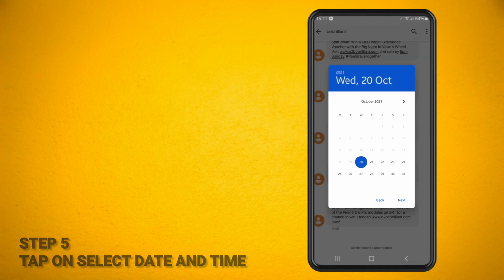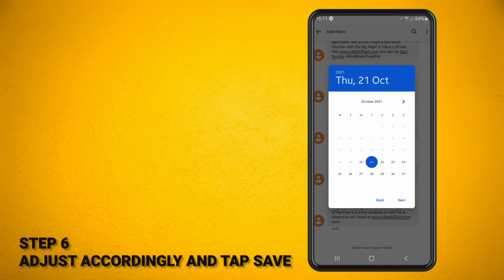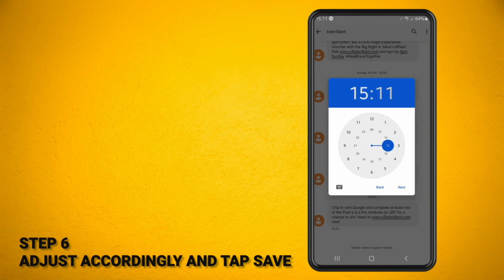Tutorial on How to Snooze Text Messages in Google Messages App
This tutorial video will show you how to snooze text messages in the Google Messages app for a later reminder. Sometimes we get a lot of text messages sent, some important, some not so important.

Some text messages we don't need to respond to straight away and that's why this great feature within the Google Messages app is so helpful. We can basically snooze a text message to be reminded at a later time and date.

Google Messages only allows you to snooze one text message at a time for now. You get to choose between some allocated times and dates like in an hour or tomorrow but you can also manually select your desired time and date of when to be reminded.